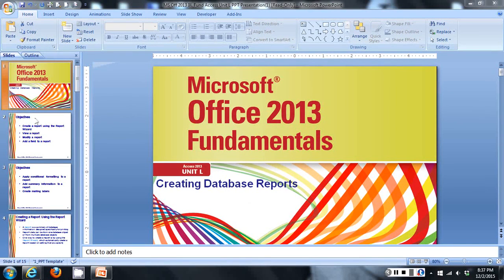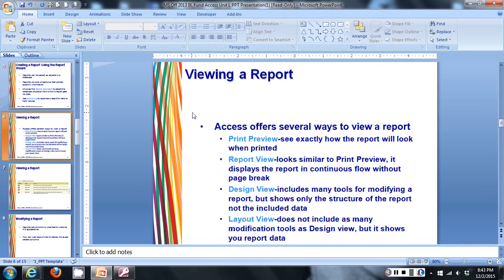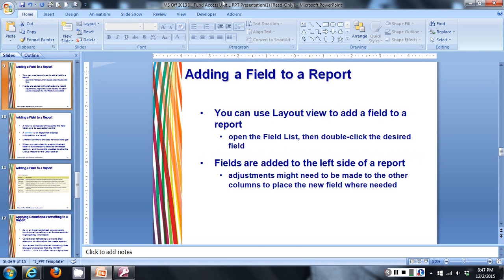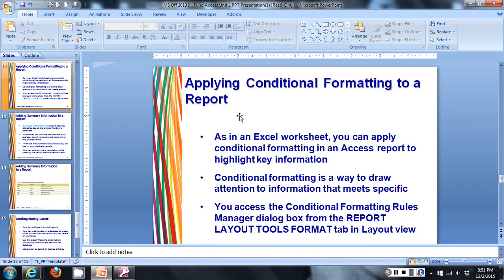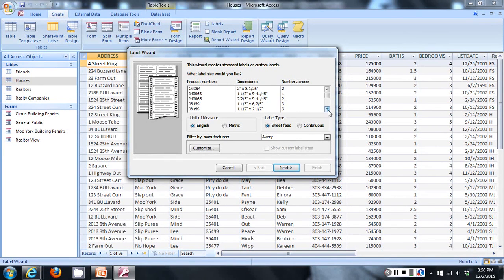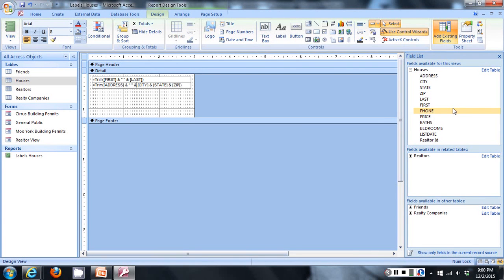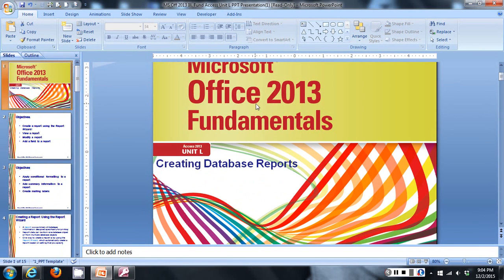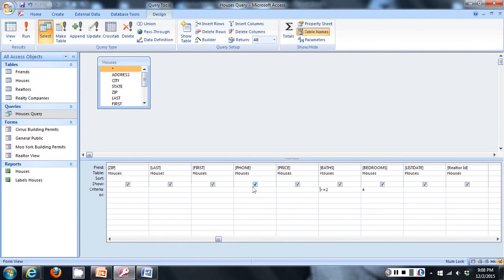Access Unit L